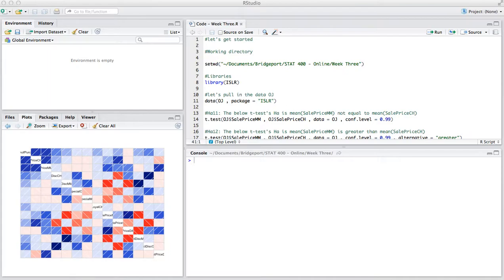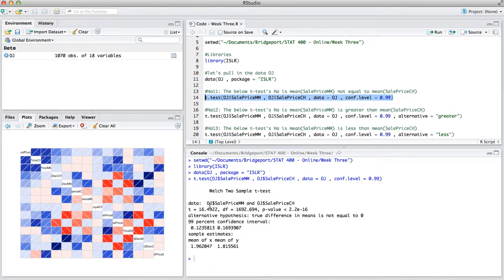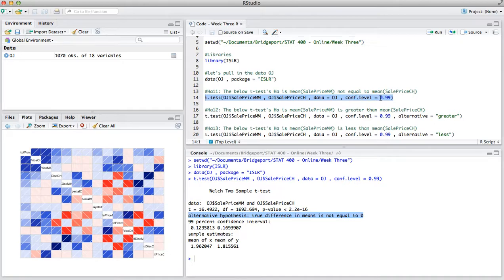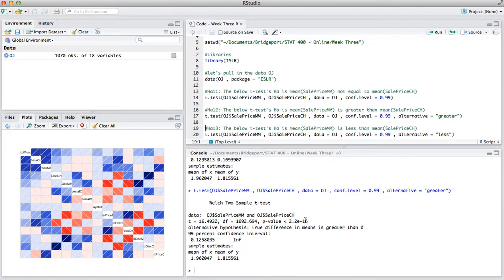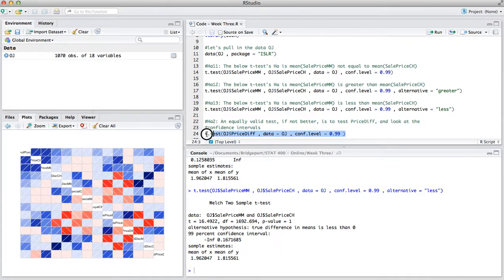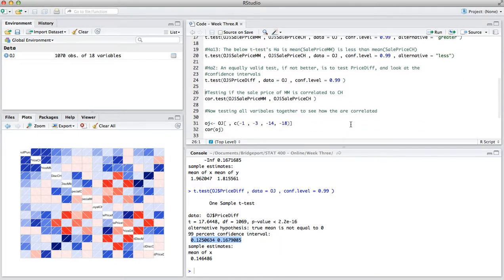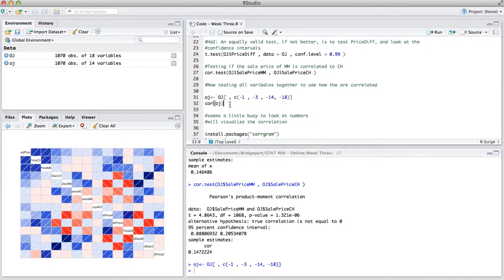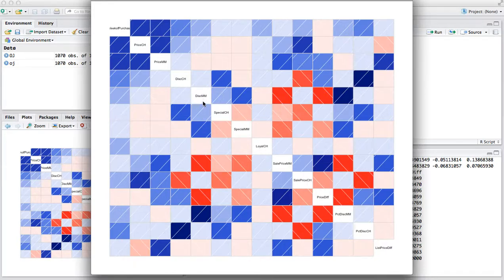STAT 400 Week Three Part 2-3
STAT 400 Week three Part 2-3 t-tests and correlation in R